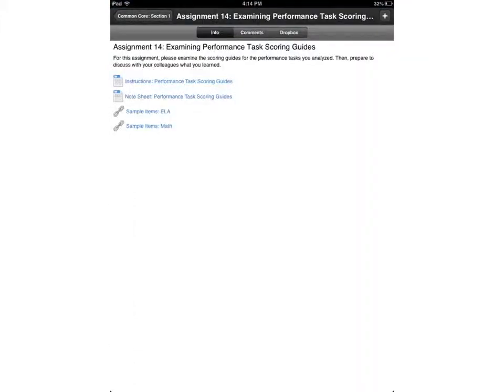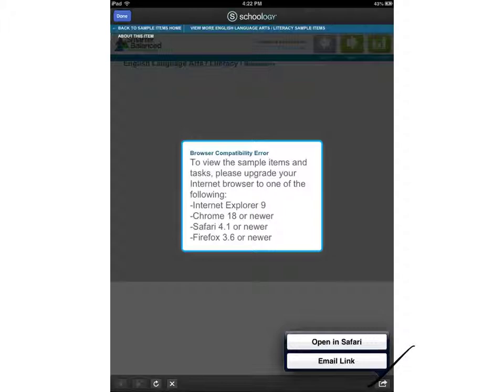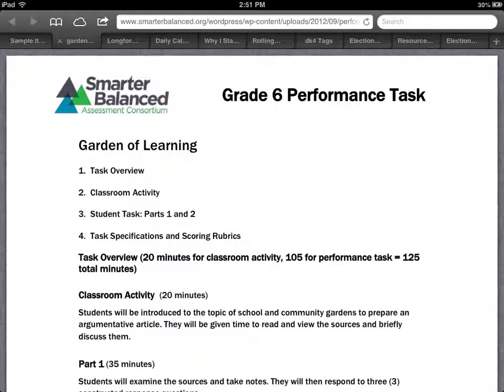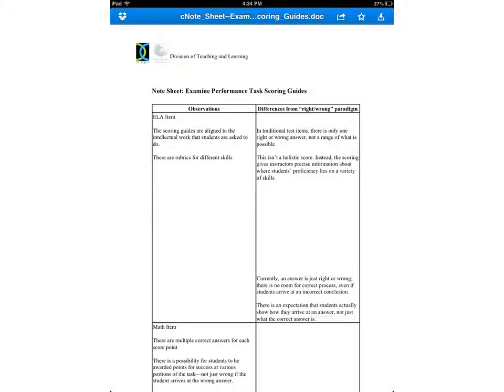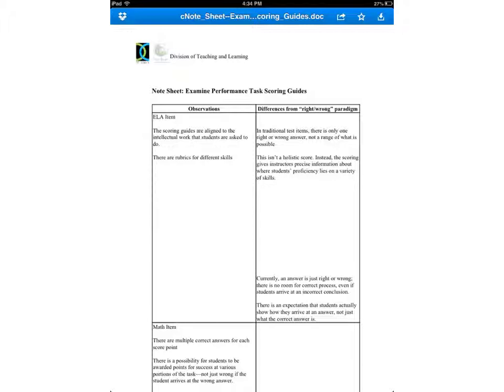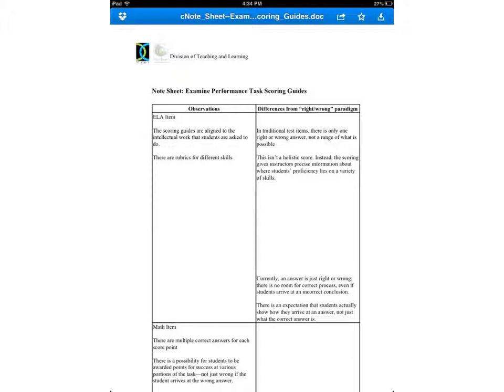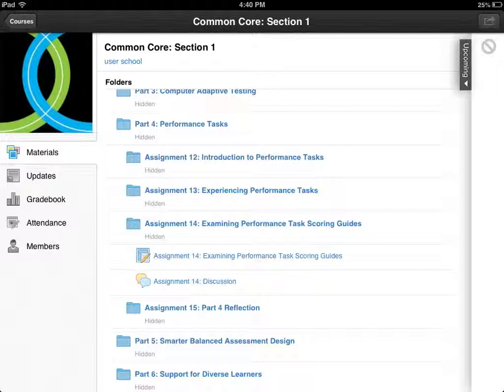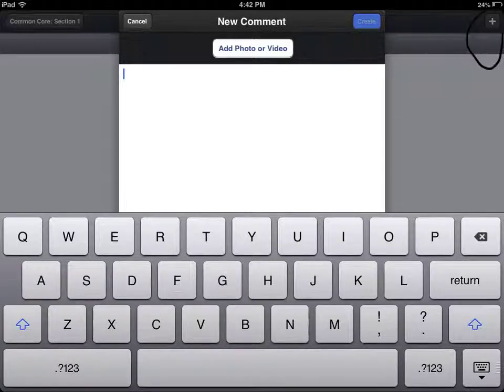PT Scoring Guides: iPad Tutorial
PT Scoring guides